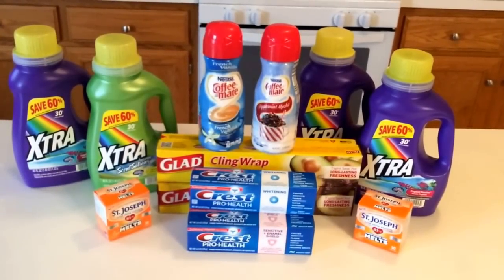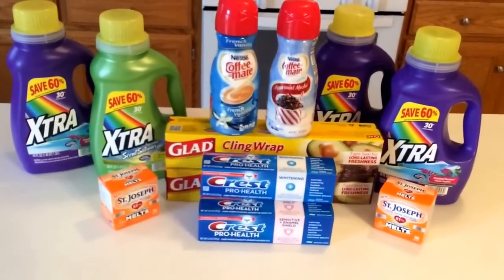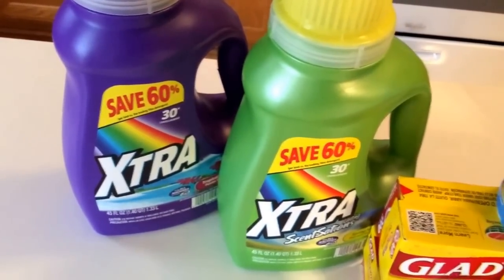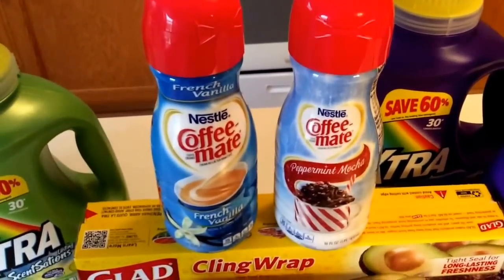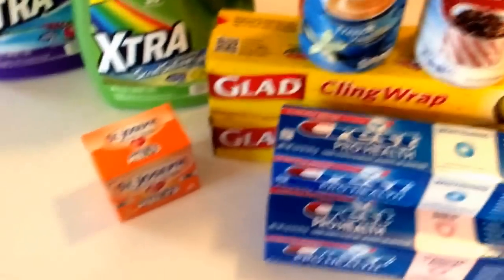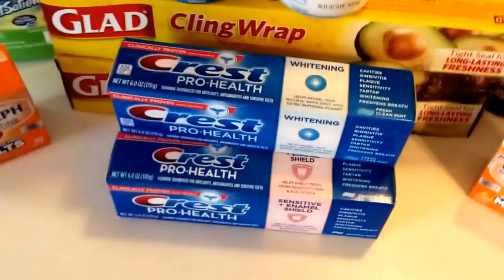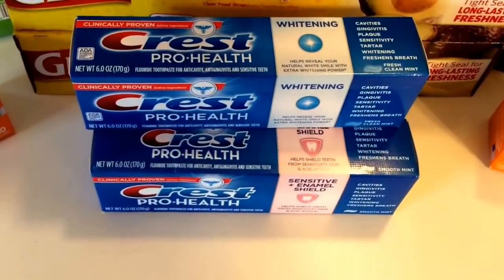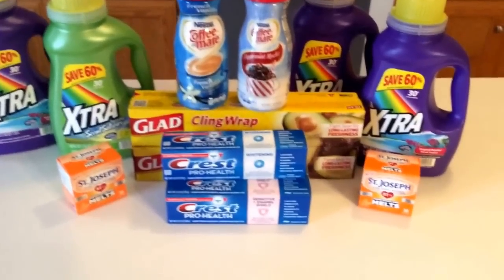11/11- awesome deals at Walgreens.....cheap laundry detergent, Crest toothpaste, & aspirins....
Awesome small haul at Walgreens .check out my Facebook page for printable coupons!